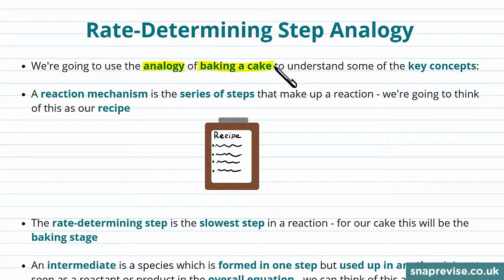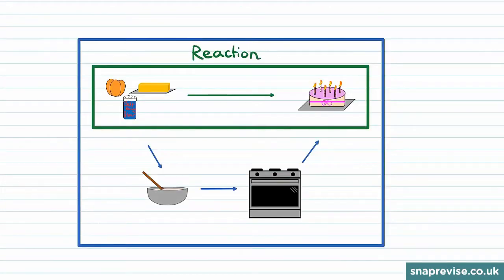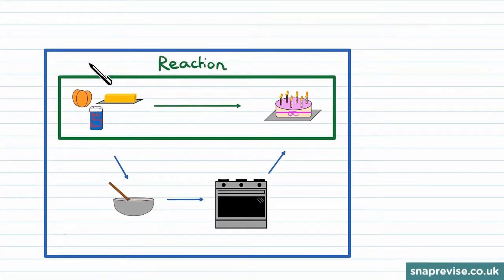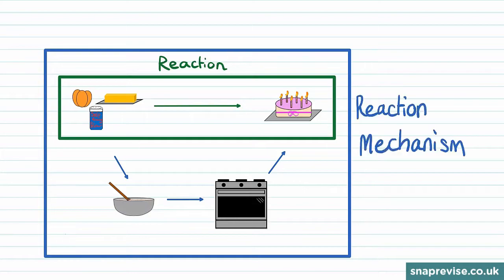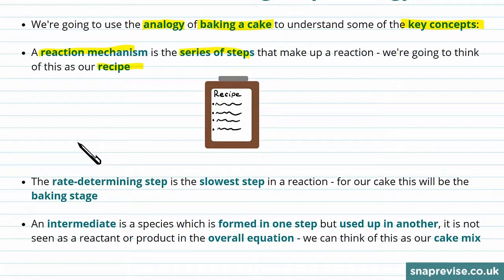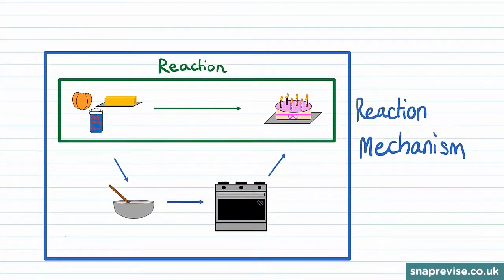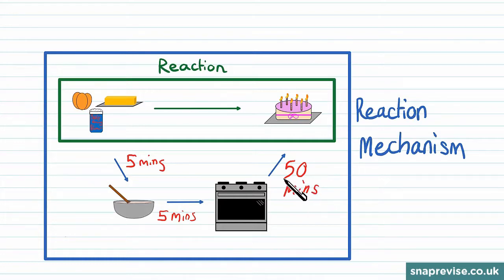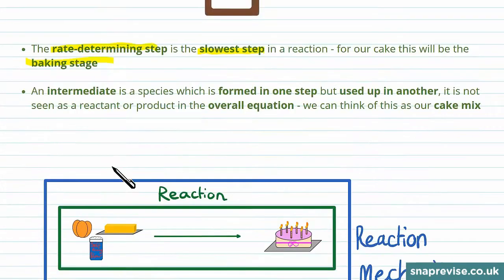Rate Determining Step | A-level Chemistry | OCR, AQA, Edexcel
to unlock the full series of AS, A2 & A-level Chemistry videos created by A* students for the new OCR, AQA and Edexcel specification.

This video will focus on: Rate-determining step analogy, Rate determining step, Reaction mechanisms from rate equation, Hydrolysis of chloromethane, Proposing Reaction Mechanism, Validity of Reaction Mechanisms, Exam Questions, Summary.